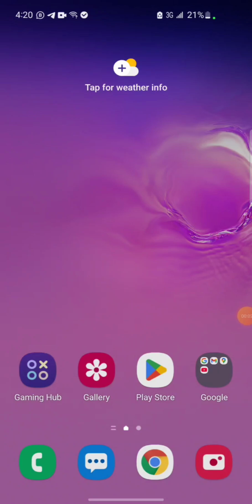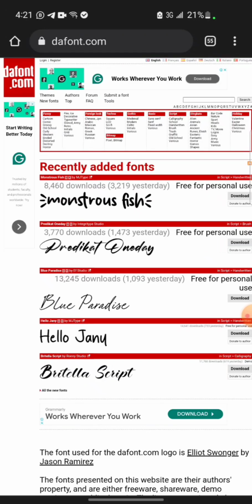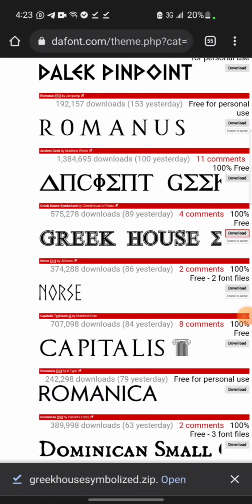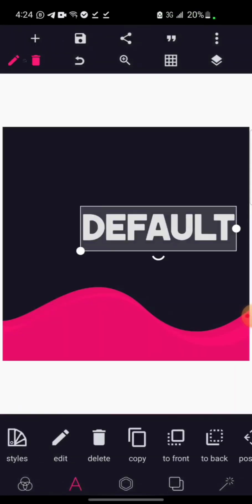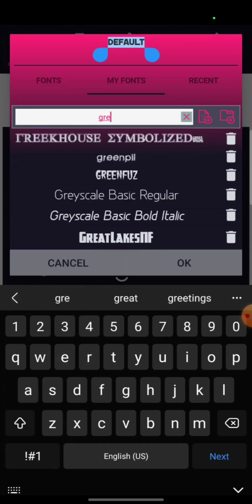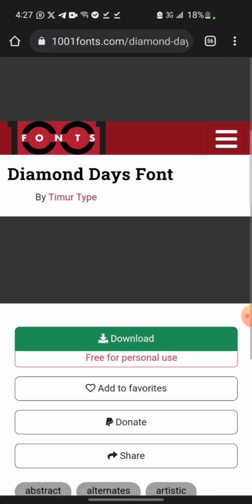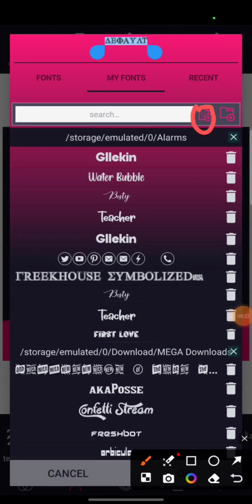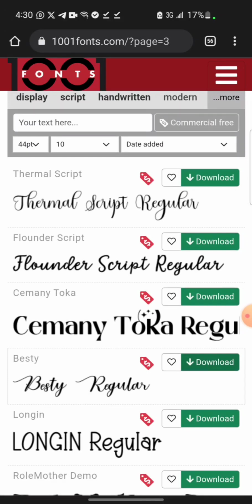Do This To Solve The Installation Fonts Problem In PixelLab || Custom Fonts In PixelLab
Follow this step to add your favorite fonts in Pixellab, Install Your Favorite Fonts In PixelLab  - (Step By Step)

I know that many viewers to this channel love typography and fonts (a lot like myself) and so videos like this will always be ready to go up onto the channel. You can of course find all of the free font downloads linked below, and be sure to check out more content by myself here at Jerry Graphics.

📌 IMPORTANT LINKS

. LET CONNECT.